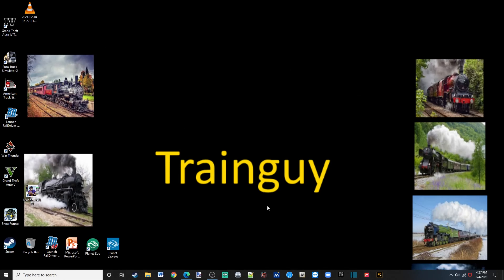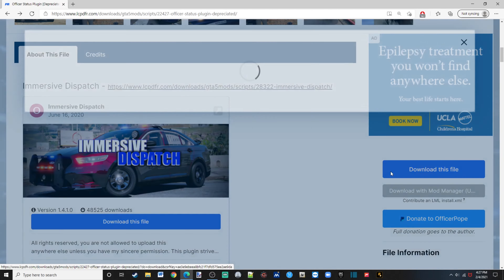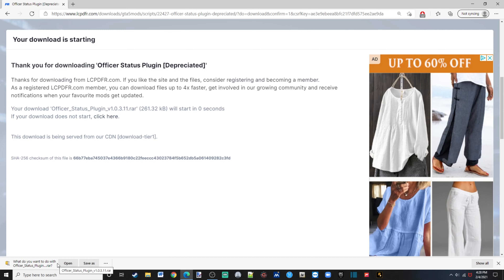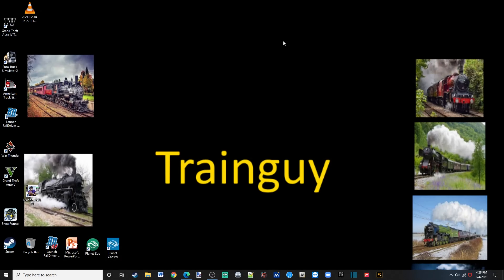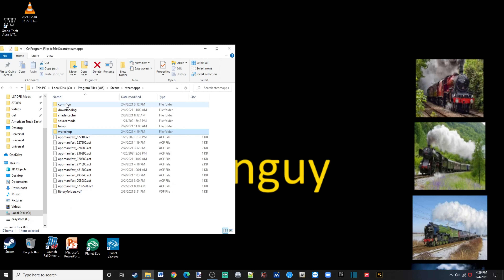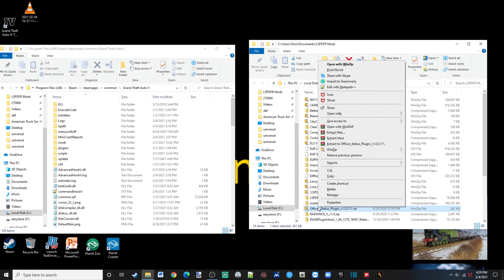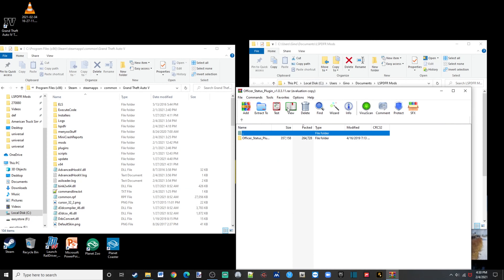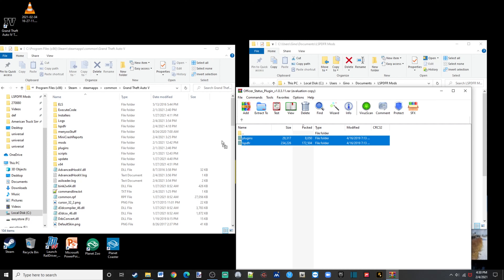LSPDFR Tutorial: How To Install Officer Status Plugin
Welcome back to another LSPDFR Tutorial, in this tutorial I will be showing you all how to install Traffic Callouts for LSPDFR. Go show my YouTube Brothers trainguy love.

Please Note:
I stutter so it might be hard to understand what I'm saying at times.

If you are new to this channel hit that subscribe button as well as the notification bell because I have brand new videos and you do not want to miss out.